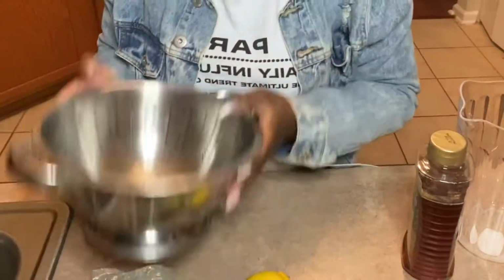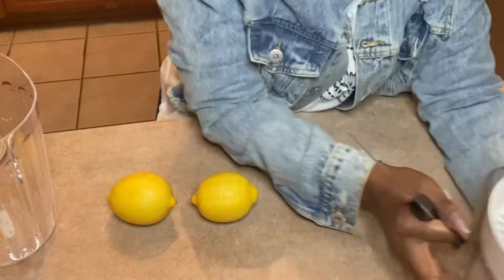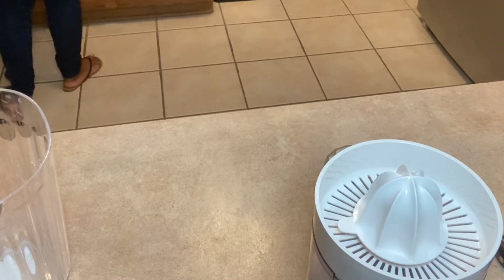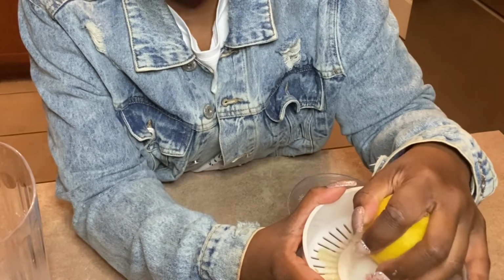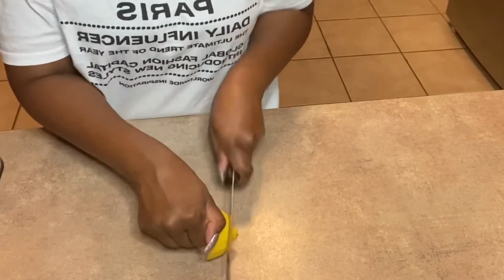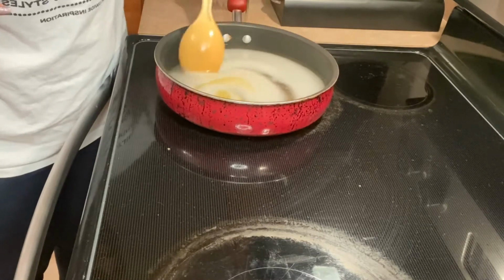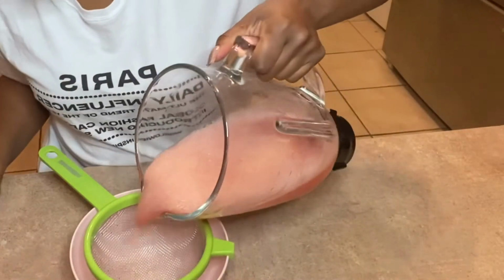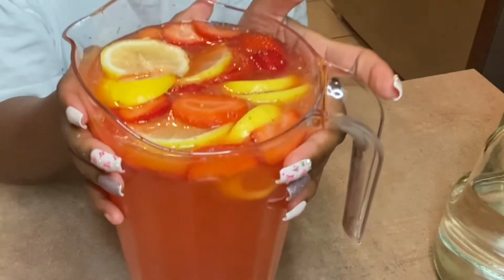SPIKED STRAWBERRY LEMONADE RECIPE